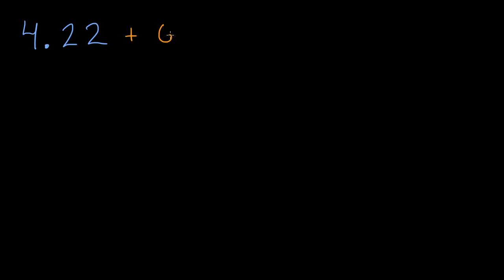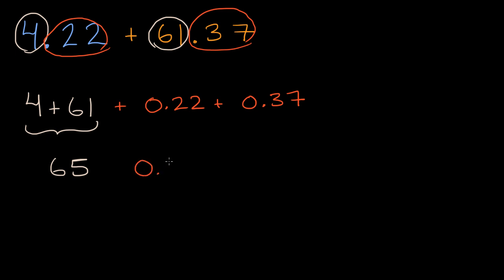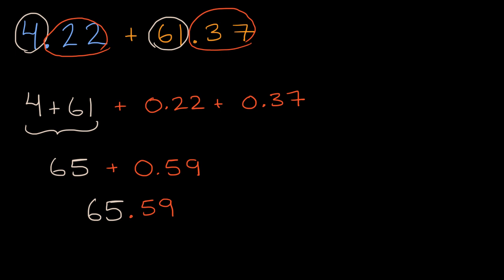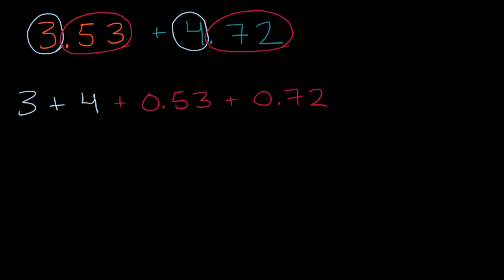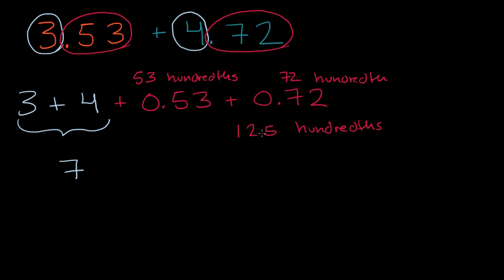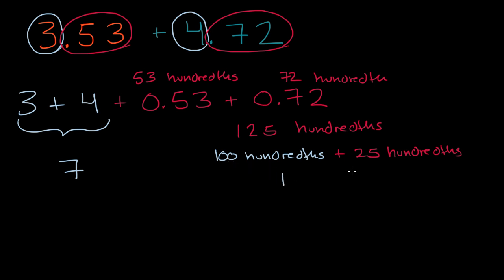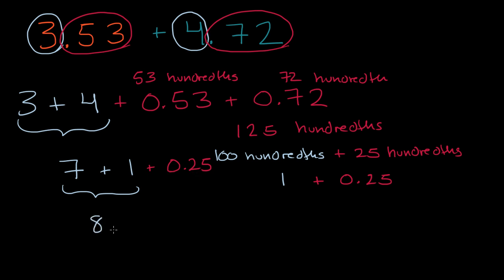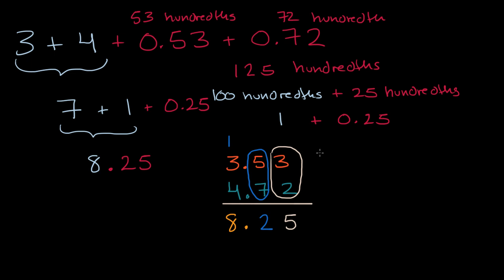Adding decimals with ones, tenths and hundredths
Courses on Khan Academy are always 100% free. Start practicing—and saving your progress—now